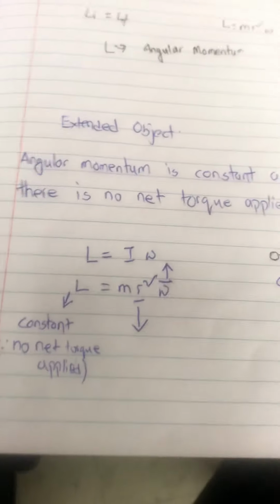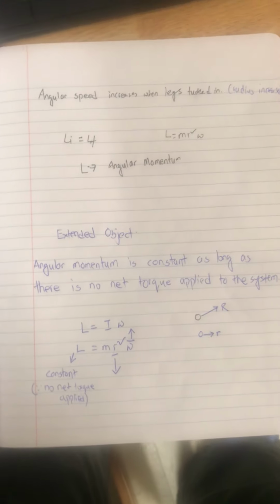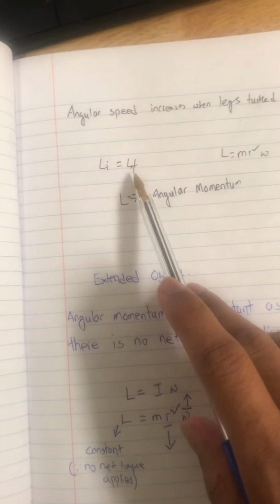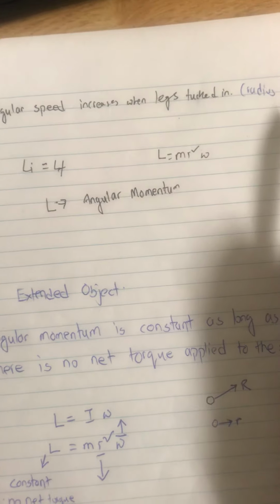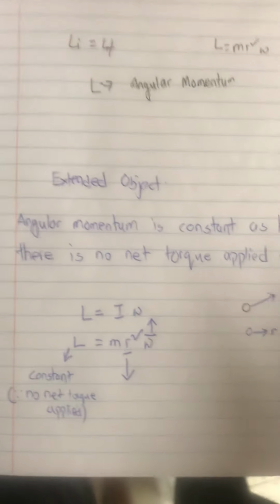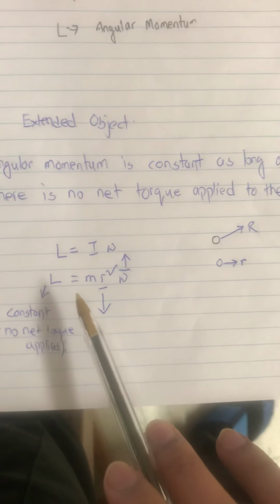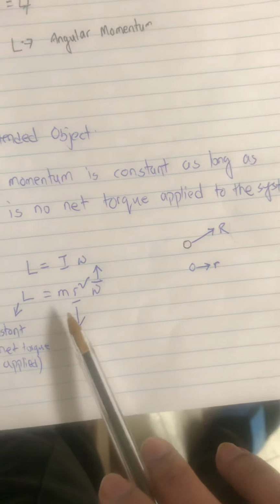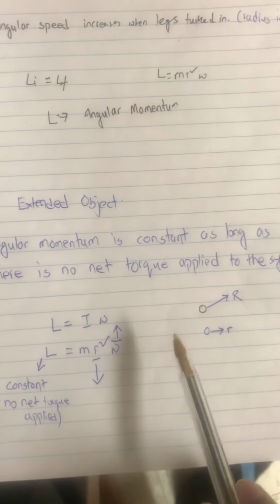COAM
COAM using pen and paper